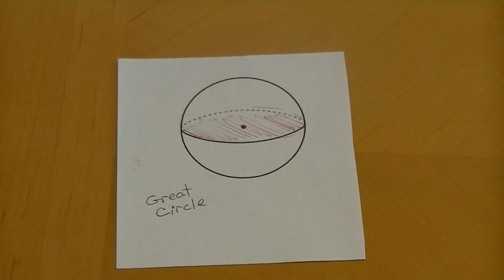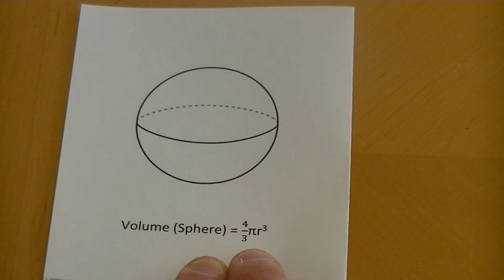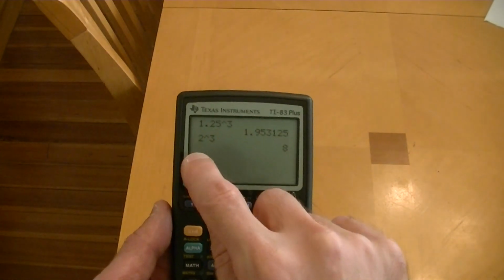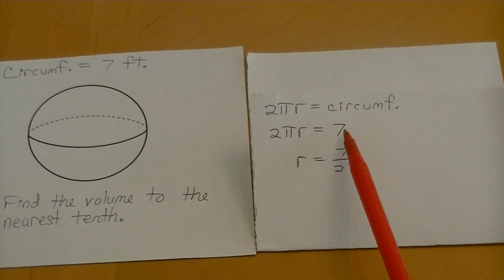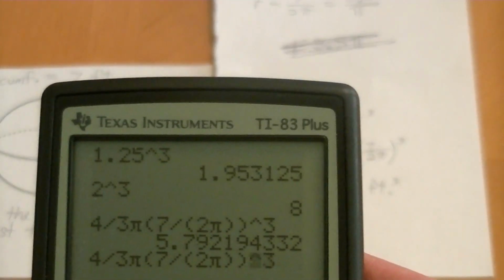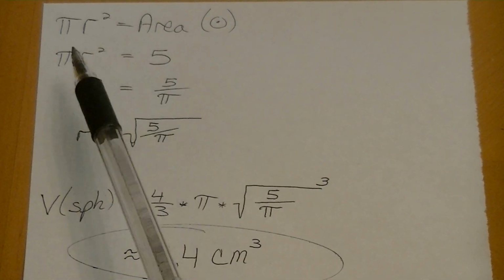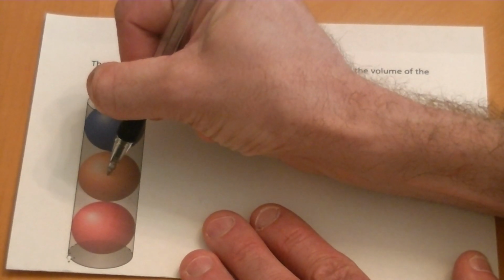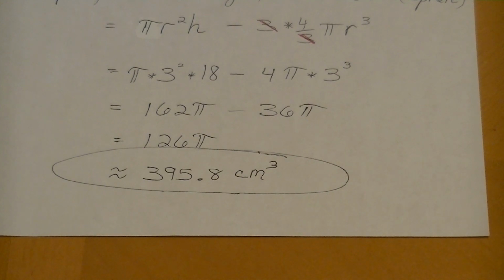Lesson 13-3 -- Volumes of Spheres and Hemispheres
Here are some examples of how to find the volume of a sphere or a hemisphere.

Here is Dr. James Tanton’s non-calculus derivation for the formula used to get the volume of a sphere.